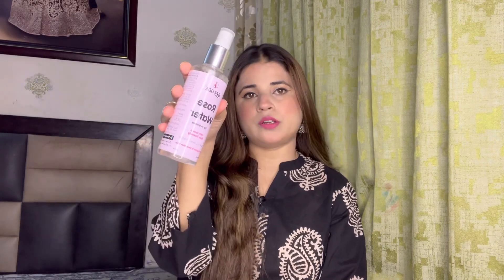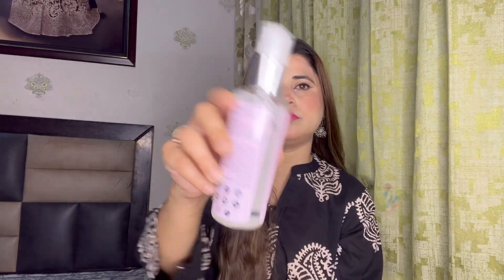Kama Ayurveda vs Recode Rose toner review/ Koun sa Rose water acha hai/ Product review